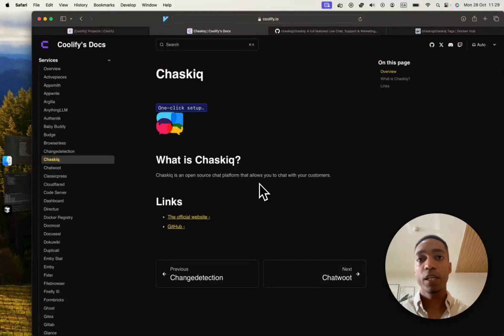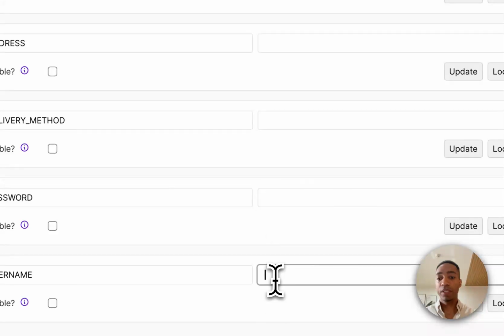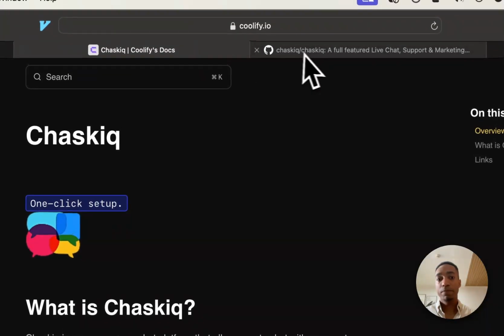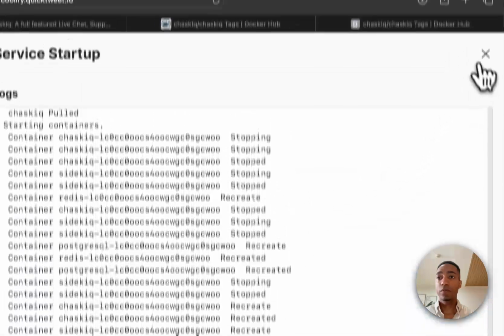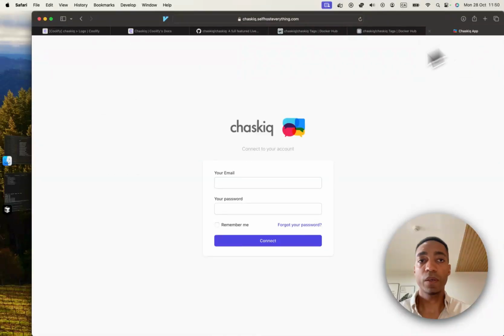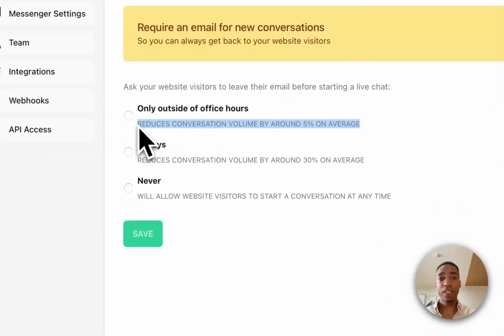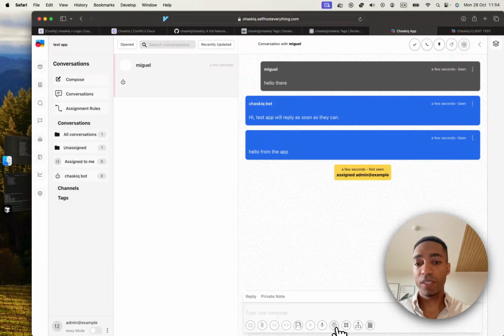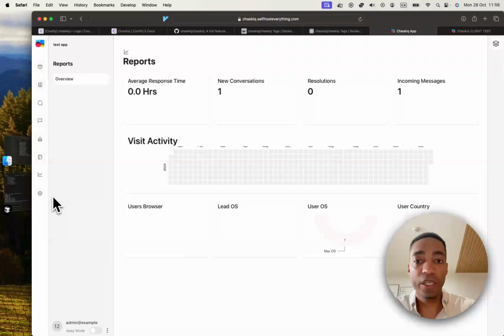Self host Chaskiq on Coolify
Self host Chaskiq on your private server using Coolify